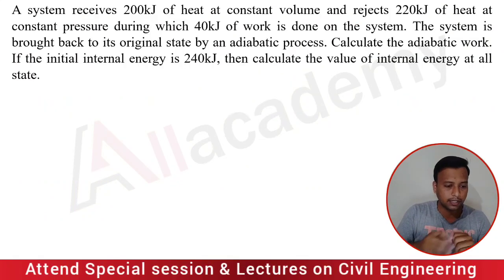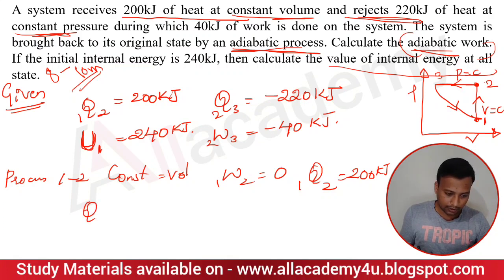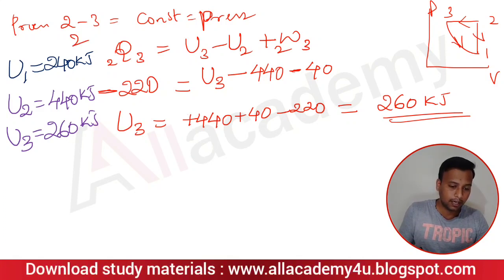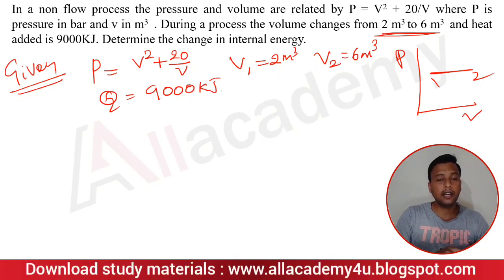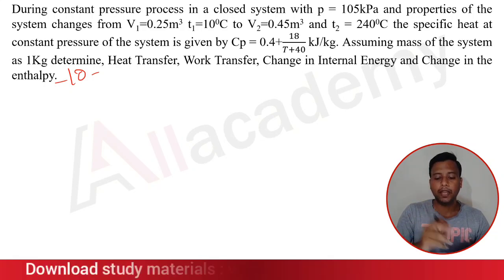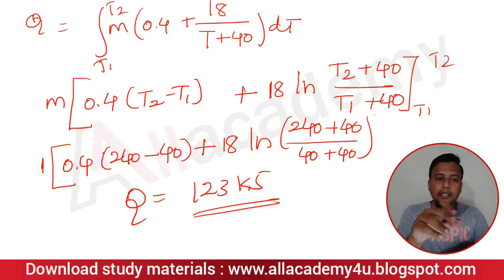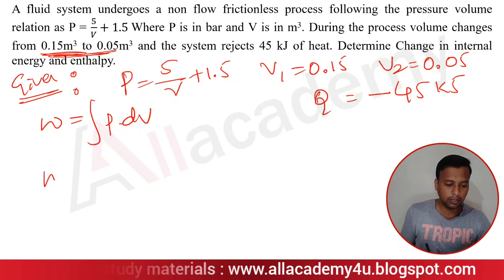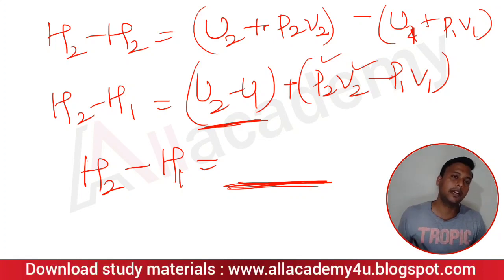BTD : Module 2 | Part 11 | Numericals on First Law Thermodynamics | SFEE Closed System | Open System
relation between specific heat
Perpetual Motion Machine
VTU BTD question Paper
VTU BTD class Polytechnic Polygraphic Polytrophic process, Adiabatic process Numericals on Work Transfer, Numericals On Heat Transfer, Quetion Paper Problems On Thermodynamics
VTU BTD numericals First Law, GATE NEET
JEE
GATE Thermodynamics, Engineering in kannada Numericals GATE 2022

@NPTEL-NOC IITM  @nptelhrd  @BYJU'S Exam Prep : GATE, ESE & PSU  @Unacademy JEE   @GATE ACADEMY   @BYJU'S Exam Prep: SSC & Railway (Hindi)  @BYJU'S Exam Prep: CDS, AFCAT & CAPF